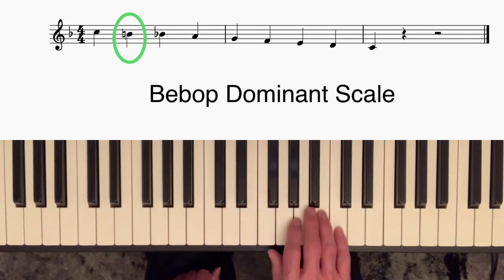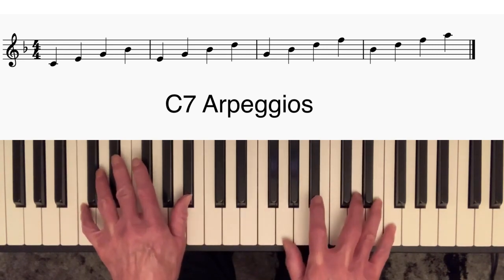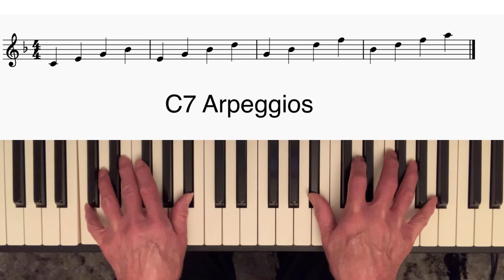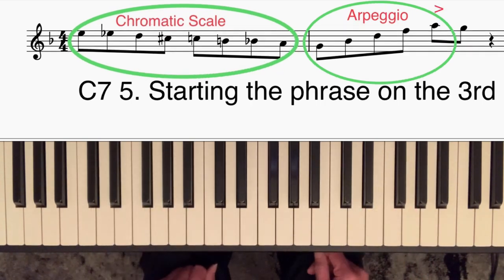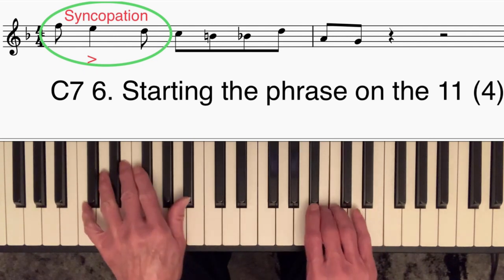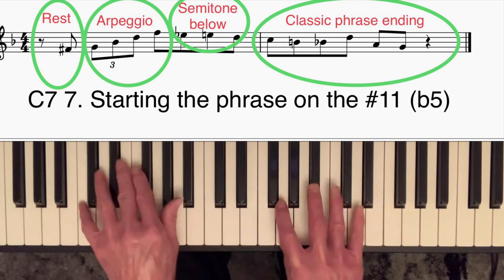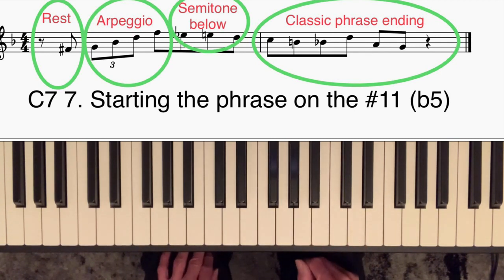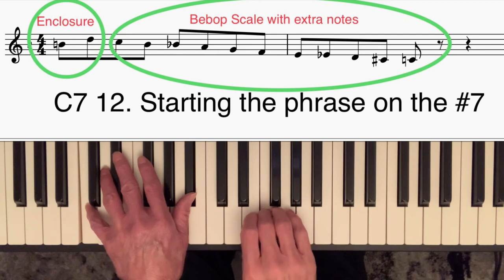How to Play Bebop Jazz Piano Lesson 12, Playing A Phrase Over C7 Starting On All 12 Notes